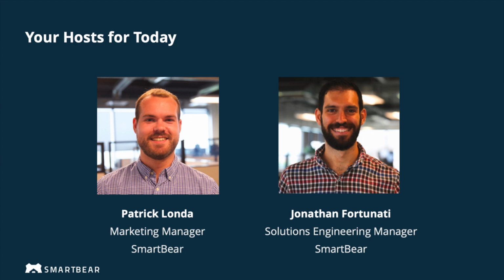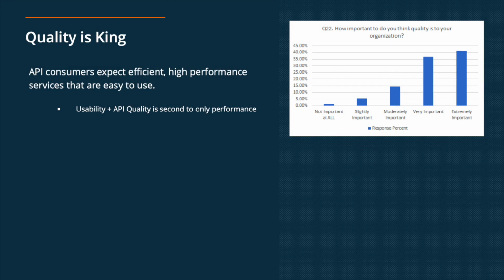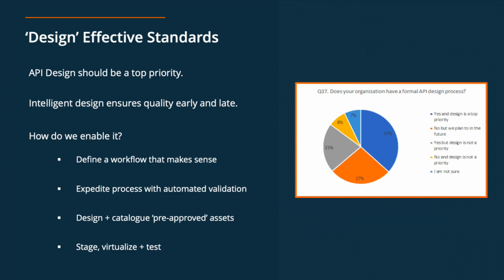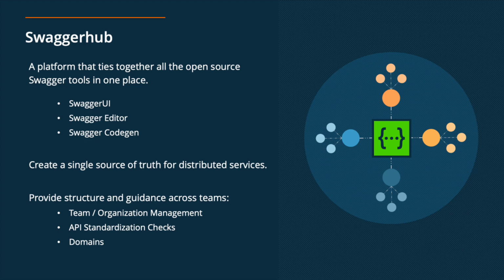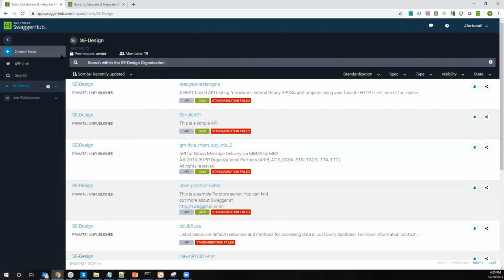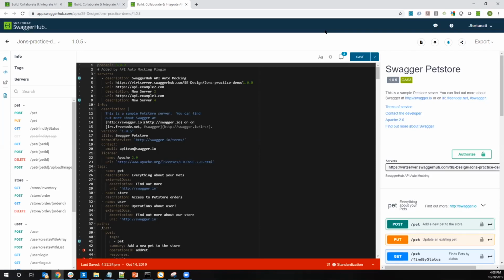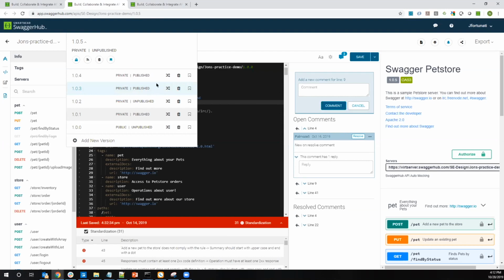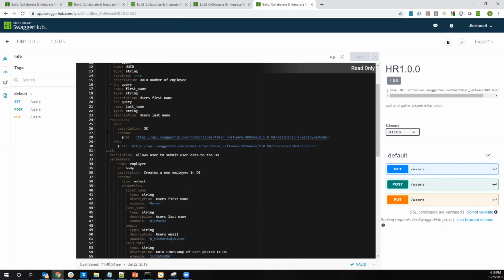Achieving API Standardization with SwaggerHub